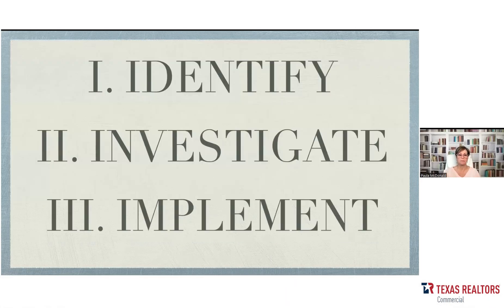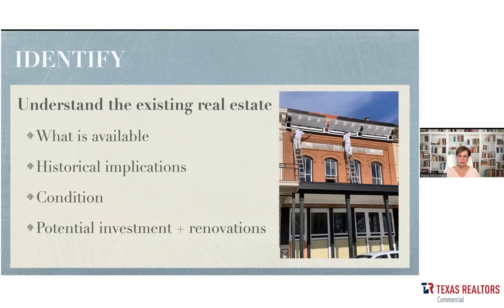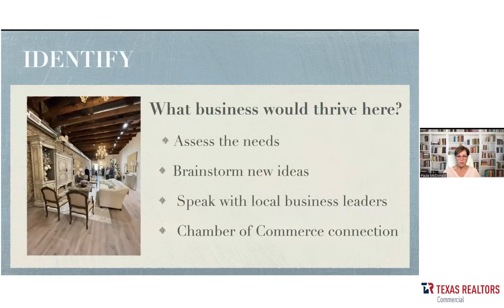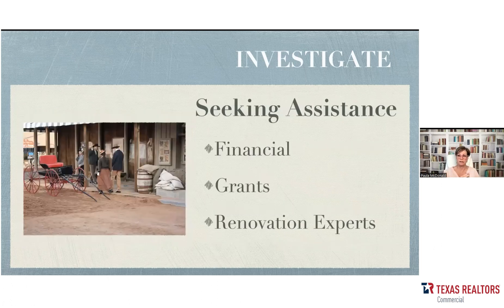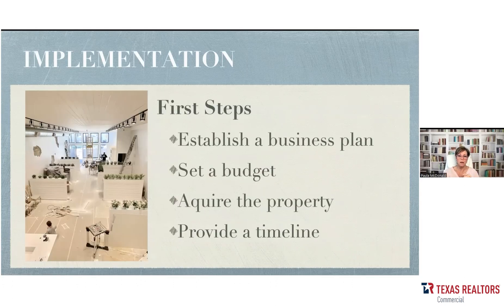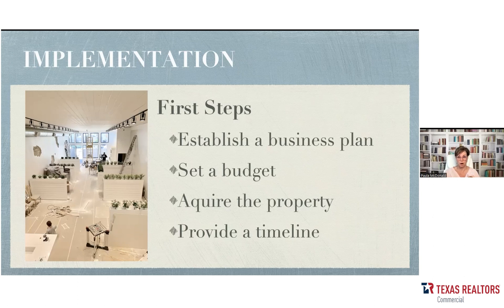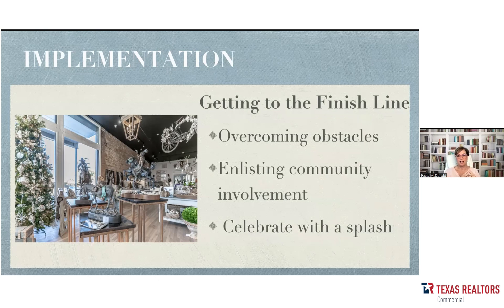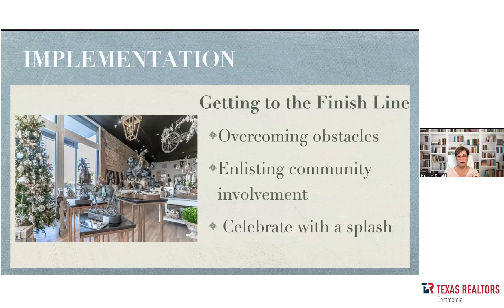Commercial Webinar Series: Downtown Revitalization Recap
Highlights from the Texas REALTORS® Commercial Webinar Series: Downtown Revitalization. Paula McDonald, a REALTOR® who played an integral role in bringing new investment into her community's downtown, explains the process and resources available for downtown revitalization.